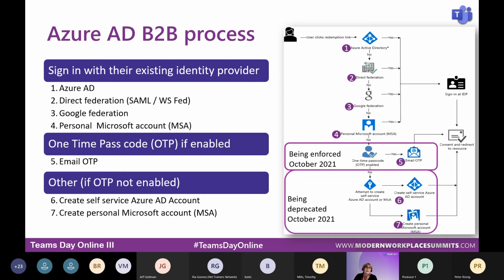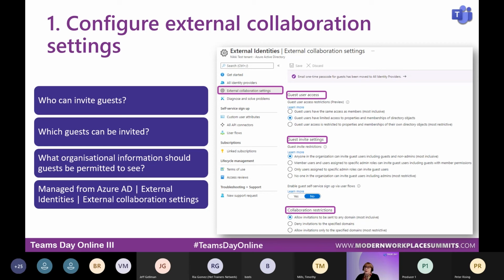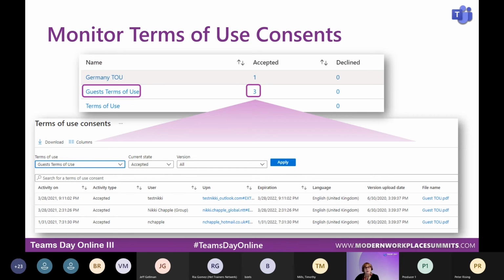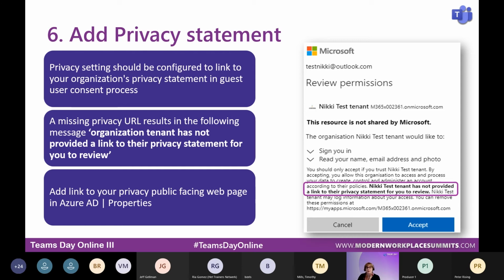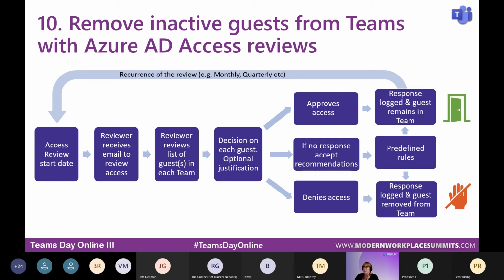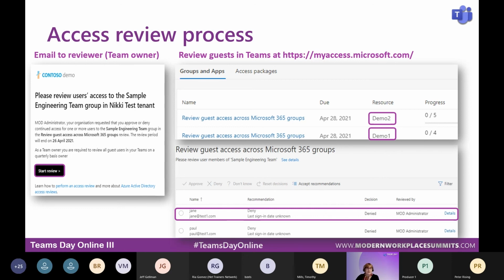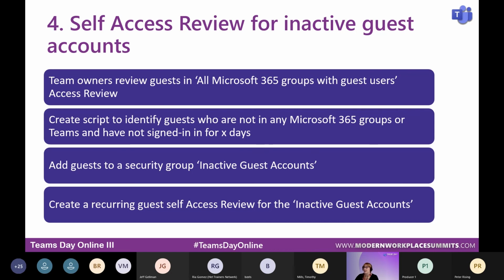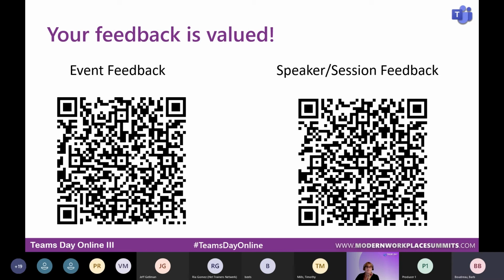Teams Day Online How To Collaborate In Microsoft Teams - Nikki Chapple